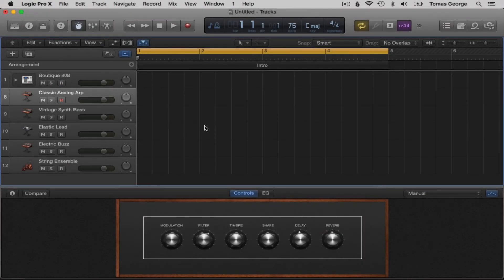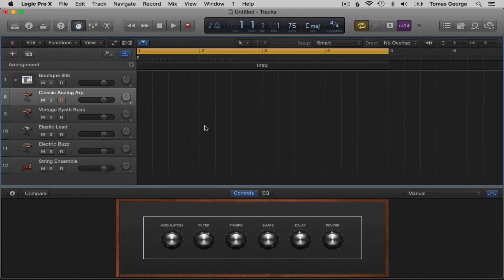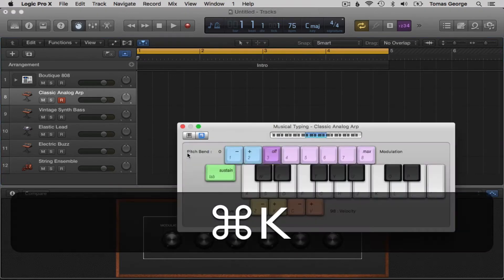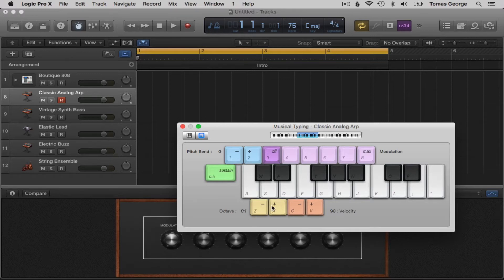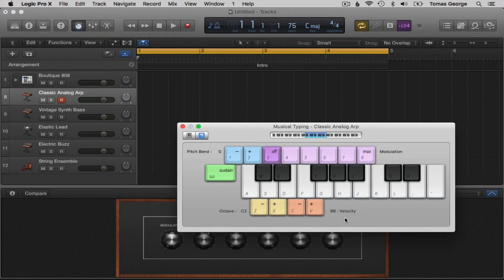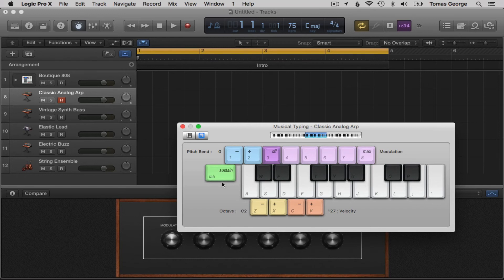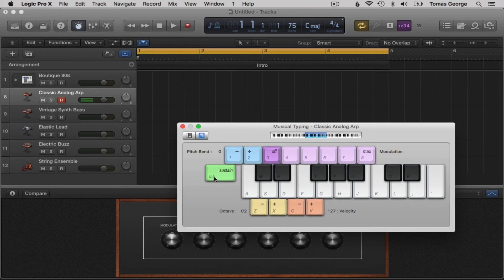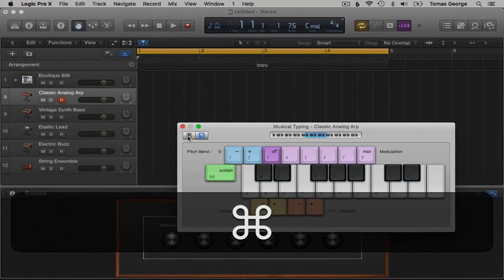How to use Musical Typing in Logic Pro X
In this video, I teach you the essentials of musical typing in Logic Pro X

If you are interested in learning more about music production in Logic Pro X, then be sure to check out my Complete Logic Pro X Course

To get access to my 32+ Hour Complete Course on Logic Pro X for ONLY $10 (full price $180) then just click below -

Cheers,
Tomas